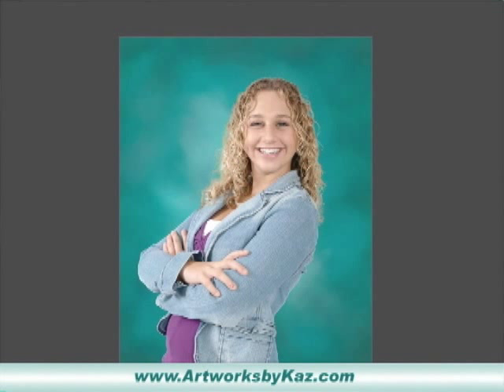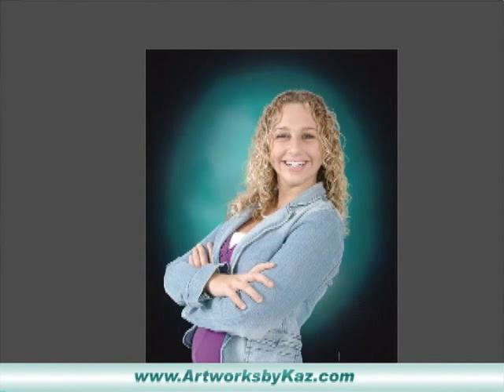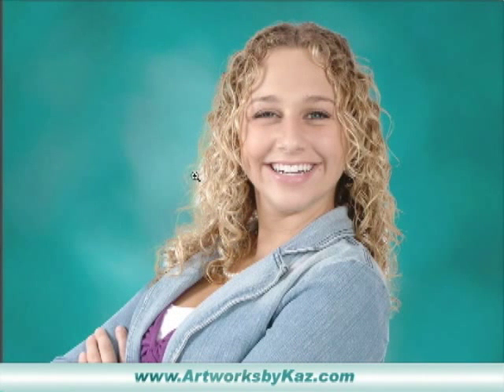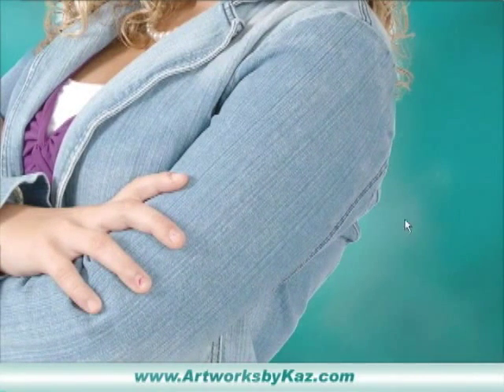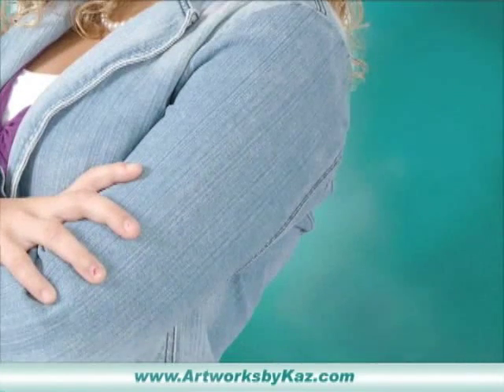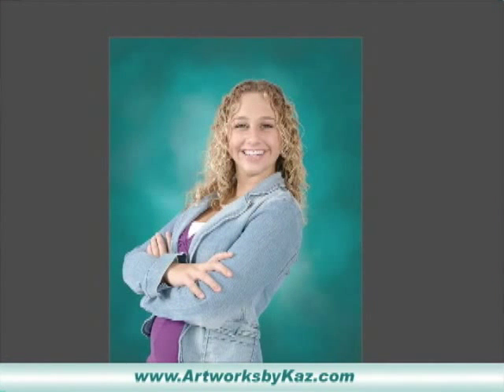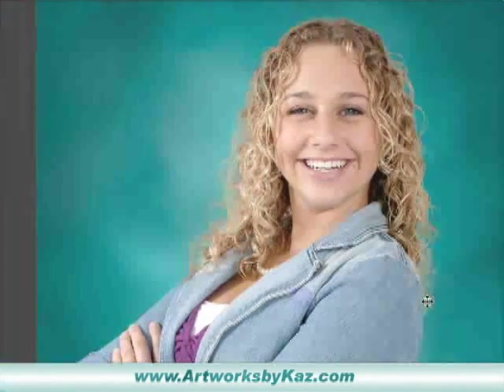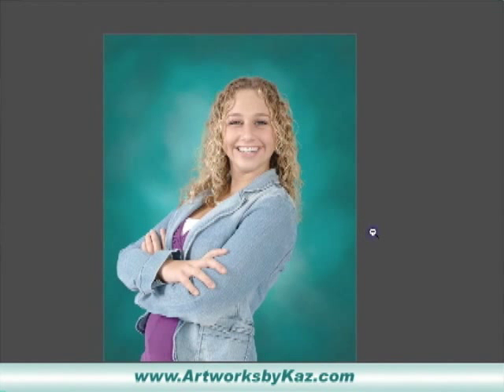Photoshop Elemnts Tutorial part 2 Creating a studio portrait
Part 2 of 3, Creating a beautiful studio portrait. In this tutorial we cover, cleaning the edges of your cutout and adding a lighting effect to your background.